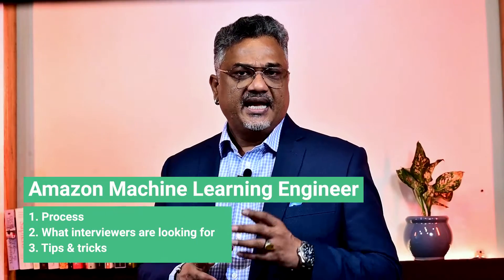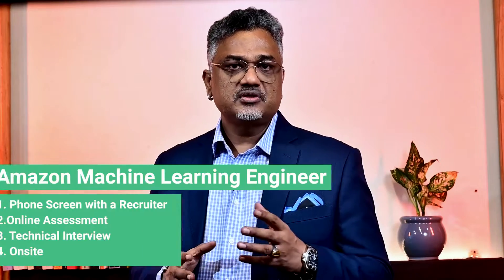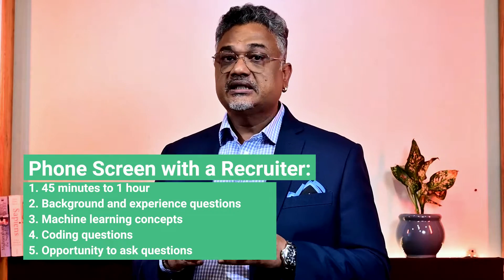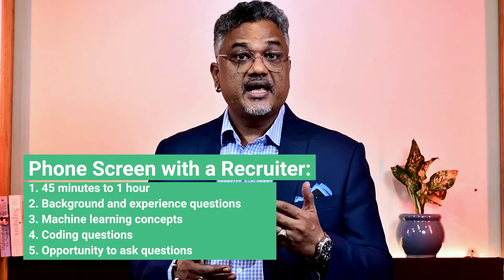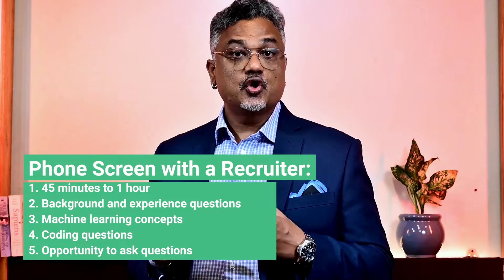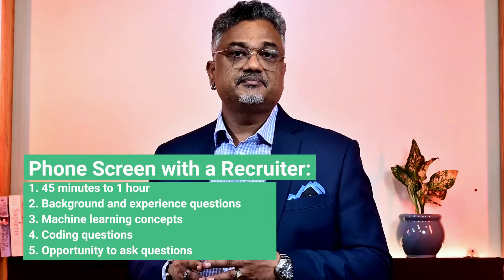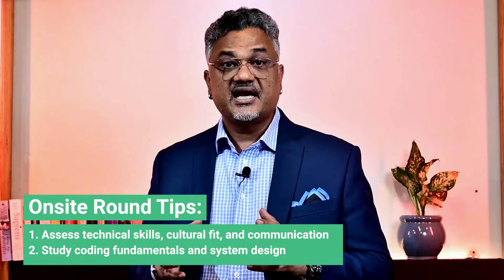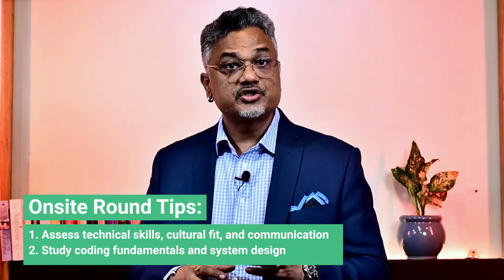Master the Amazon Machine Learning Engineer Guide: Interview Process, Questions and Tips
🎯 Don't miss out on the best Amazon Machine Learning Engineer Coaches on Prepfully:

🎯 Don't miss out on these Valuable questions for the Amazon Machine Learning Engineer

🎯 Don't miss out on the best Amazon Machine Learning Engineer Guide on Prepfully:

Becoming an Amazon Machine Learning Engineer is a challenging yet rewarding career goal. With this guide, you'll be better equipped to navigate the interview process, answer questions with confidence, and stand out as a strong candidate for the role. Remember, preparation is key, and with dedication and practice, you can turn your dream of being an Amazon Machine Learning Engineer into reality.

Chapters:
0:00 Introduction
0:23 About Prepfully
0:49 4 Rounds of the Amazon Machine Learning Engineer Interview
1:05 Phone Screen with Recruiter:
2:59 Online Assessment:
3:21 Online Assessment Tips
4:32 Technical Interview (Phone)
4:41 Technical Interview (Phone) Tips
6:14 Onsite Interview
7:40 Onsite Interview Tips
9:30 Outro